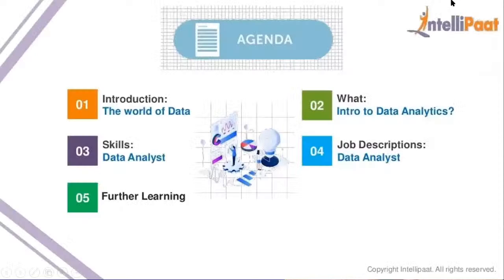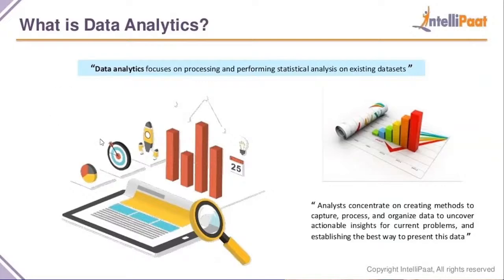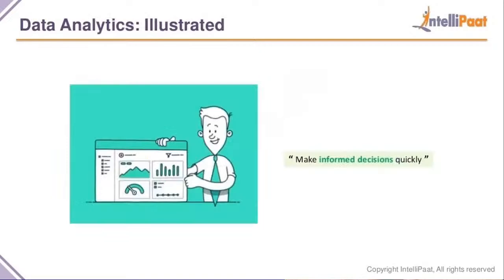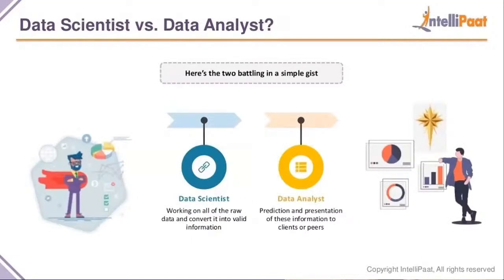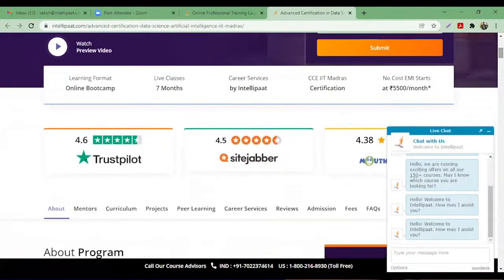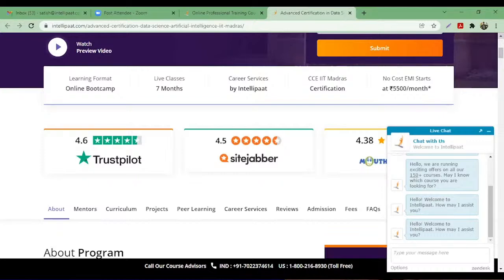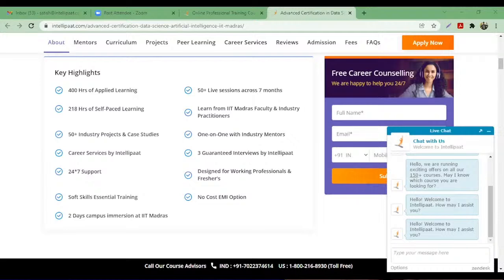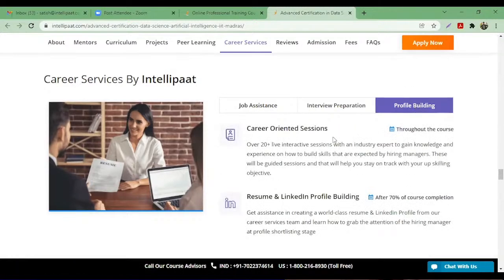Data Analytics For Non-Tech | Data Analyst Career Guide | How to Become A Data Analyst | Intellipaat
Are you looking for something more? Enroll in our Data Analytics course and become a certified Data Analytics It is a 92 hrs instructor-led Data Analytics training provided by Intellipaat which is completely aligned with industry standards and certification bodies.

Got any questions about the Data Analyst career? Ask us in the comment section below.
Intellipaat Edge
1. 24*7 Lifetime Access & Support
2. Flexible Class Schedule
3. Job Assistance
4. Mentors with +14 yrs
5. Industry Oriented Courseware
6. Lifetime free Course Upgrade

Why Data Analytics is important?

Data analysis is an internal organizational function performed by Data Analysts that is more than merely presenting numbers and figures to management. It requires a much more in-depth approach to recording, analyzing and dissecting data, and presenting the findings in an easily-digestible format.

Why should you opt for a Data Analytics career?

If you want to fast-track your career then you should strongly consider Data Analytics. The reason for this is that it is one of the fastest-growing technology. There is a huge demand for Data Analyst. The salaries for Data Analytics is fantastic. There is a huge growth opportunity in this domain as well. Hence this Intellipaat Data Analytics tutorial is your stepping stone to a successful career!